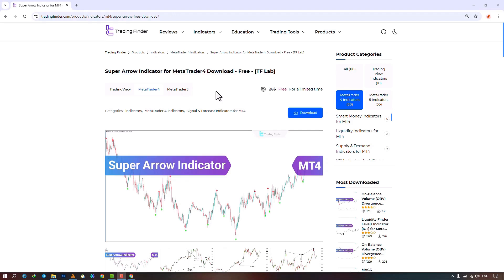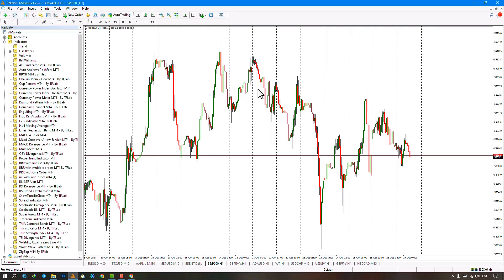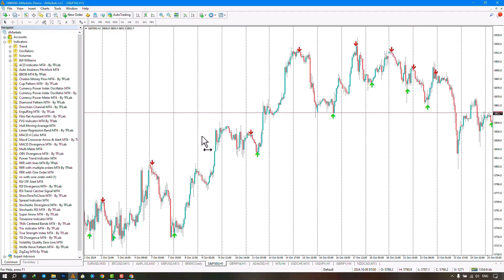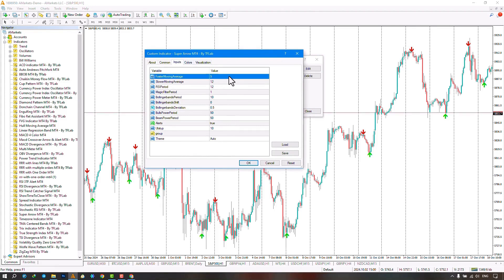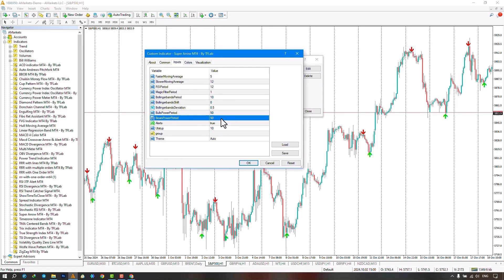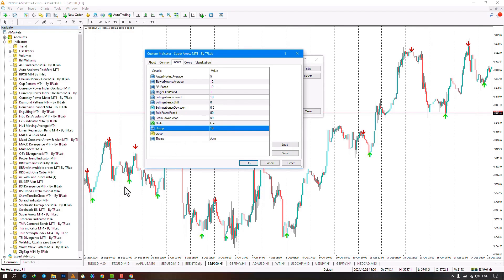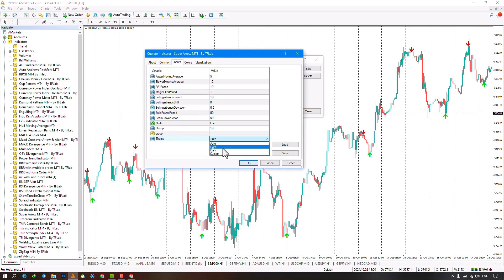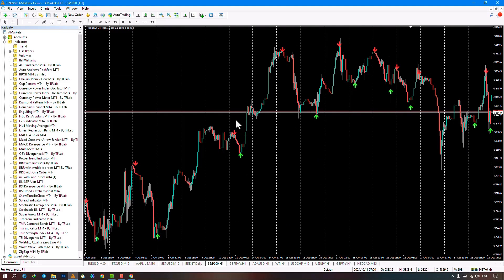📊Super Arrow Indicator for MetaTrader4 / MetaTrader 5-📥 Download Free - [TF Lab]🚀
Super Arrow Indicator for MetaTrader4 / MetaTrader 5

 📊The Super Arrow Indicator for MT4/MT5 is a powerful tool that delivers precise buy and sell signals, ensuring you never miss an opportunity in the market.

🚀The Super Arrow indicator is a popular tool in the MetaTrader 4 /Metatrader 5 series that leverages a combination of indicators like RSI (Relative Strength Index), Bollinger Bands, Moving Averages, and a Magic Filter to effectively identify optimal reversal points and pivot highs and lows in trading charts.

 📈This indicator marks pivot lows with green arrows and pivot highs with red arrows. By integrating multiple indicators, the Super Arrow provides a robust filter that helps accurately discern the lows and highs in price charts.

00:00 intro
00:14 download indicator in tradingfinder site
00:32 how to add indicator in metatrader 4/5
01:20 indicator setting